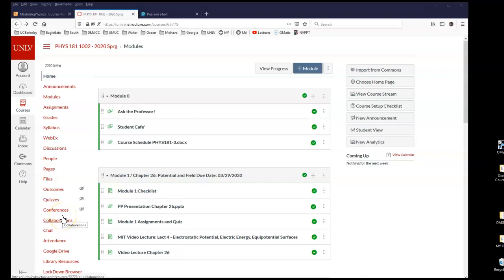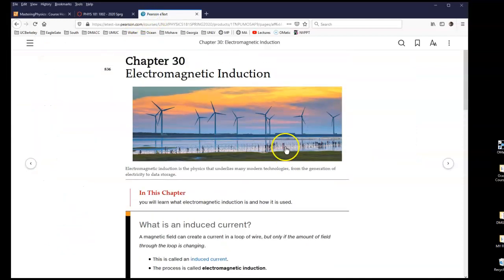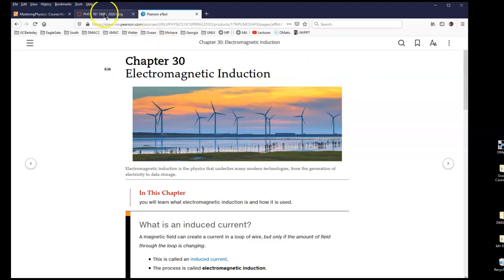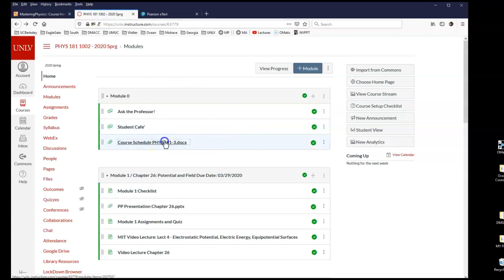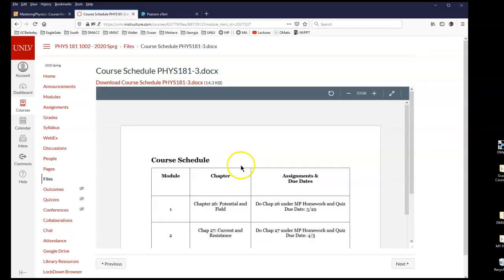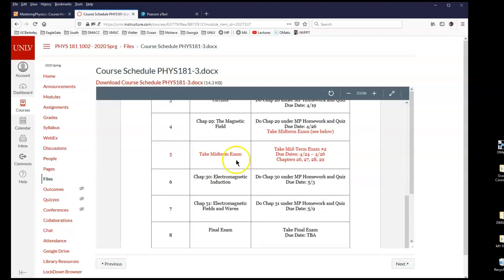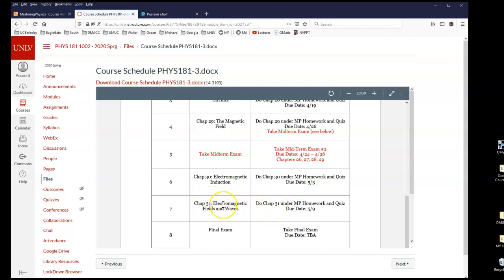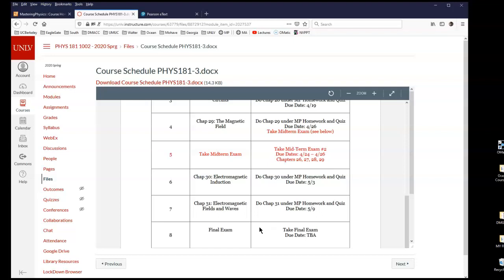Physics 196/181 Video Lecture Chapter 30